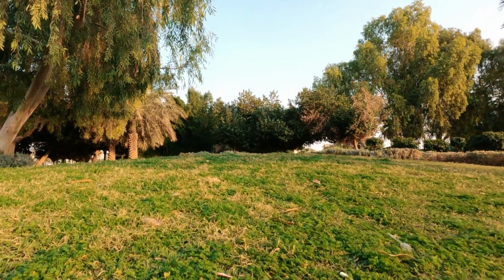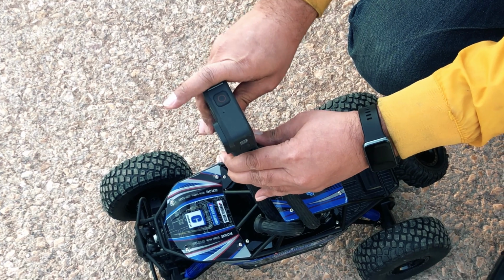GoPro Hero 9 Black HyperSmooth Stabilization Test on RC cars!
Testing video stabilization for GoPro Hero 9 HyperSmooth in 4 different places. I mount GoPro 9 on RC cars. Come and enjoy the fun experience with me.

Gear Used:
1 - GoPro Hero 9 Black
2 - iPhone XR
3 - iPhone X
4 - Two RC Cars
5 - Ulanzi MT-11 Octopus Tripod
6 - Tripod for  Digital & Camcorder Camera
7 - Ring Light 12-inch LED
8 - BOYA BY M1 Lavalier Microphone
9 - OneOdio Pro-30 Studio Wired Headphones

-=-=-= TIME STAMPS =-=-=-
0:00 - GoPro Hero 9 on RC cars
0:11 - Introduction
0:39 - RC cars on grass
2:32 - Rocky and Stone track
4:26 - GoPro 9 on real Rocky track
5:26 - Stabilization at evening
8:36 - Your thoughts about GoPro 9 Stabilization?
8:40 - Let's write comments

Song: Marin Hoxha - Tragic (feat. ENROSA)
Song: DayFox - Riding The Wave